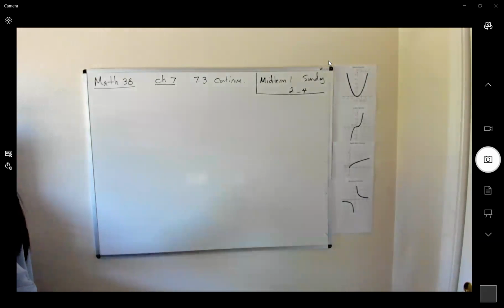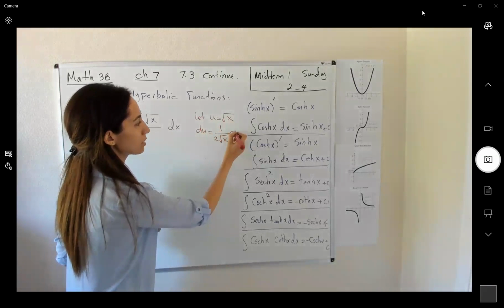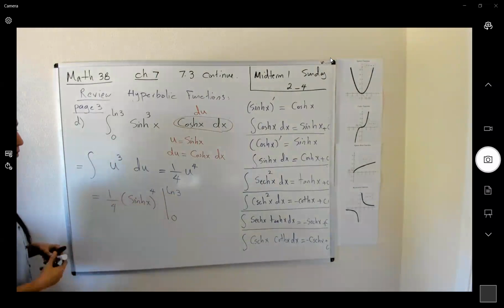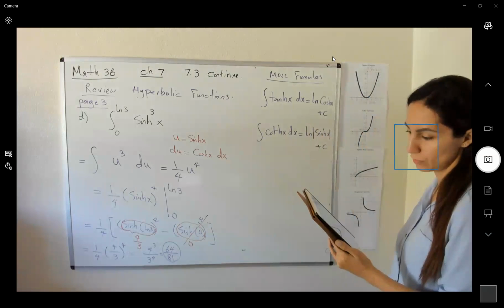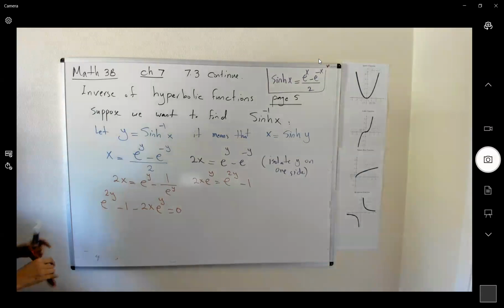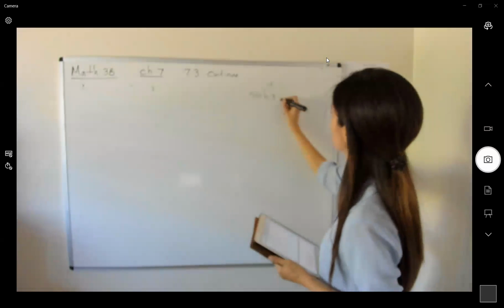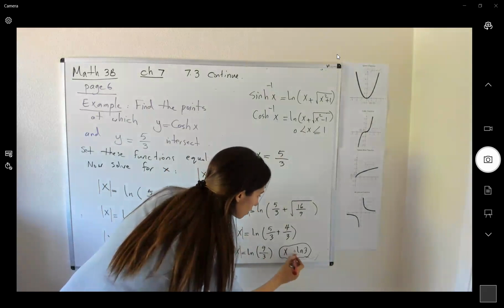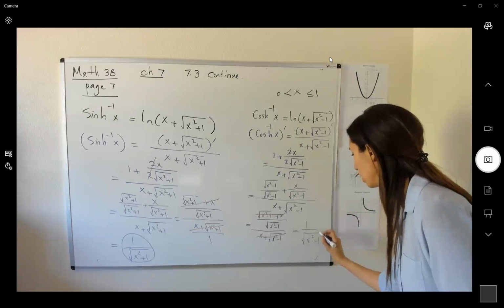Math 3B 7.3 part 2